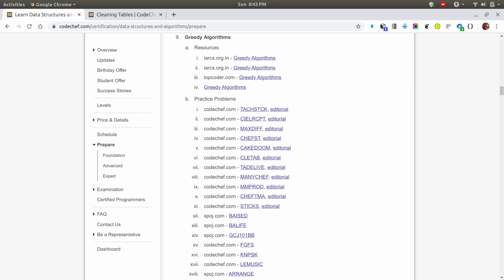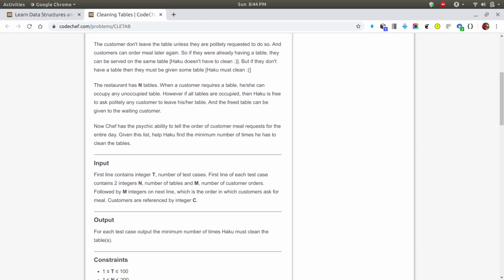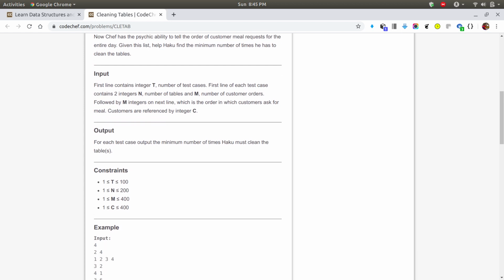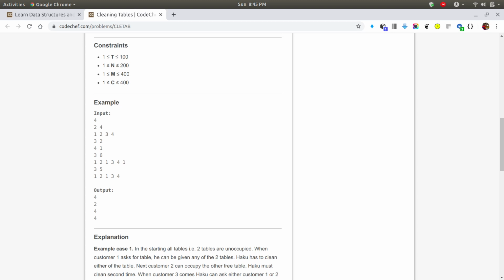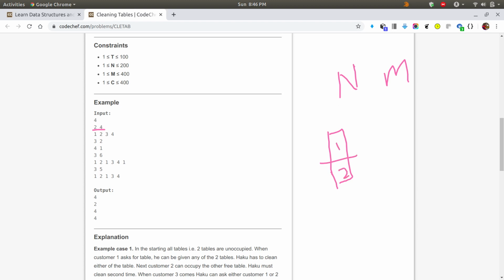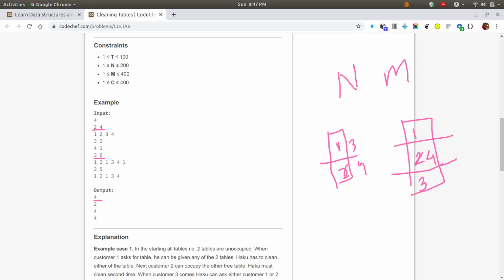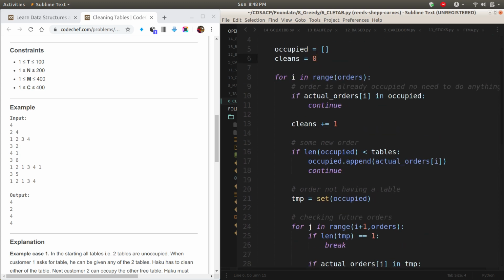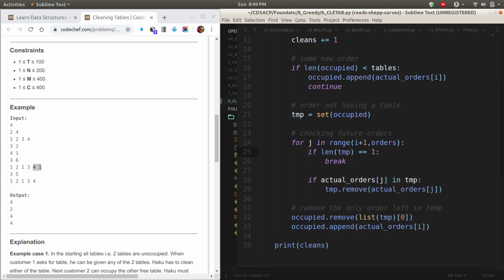8 CLETAB - Cleaning Tables || STACKS || CODECHEF CCDSAP